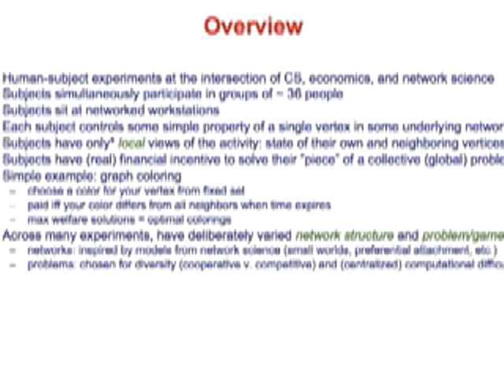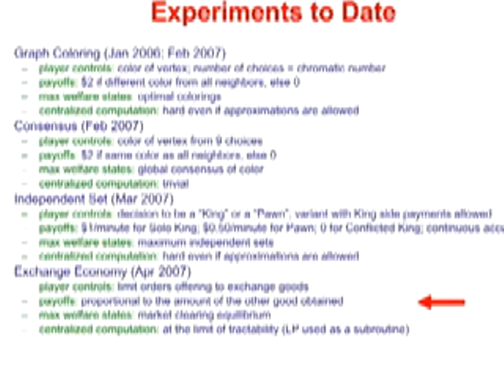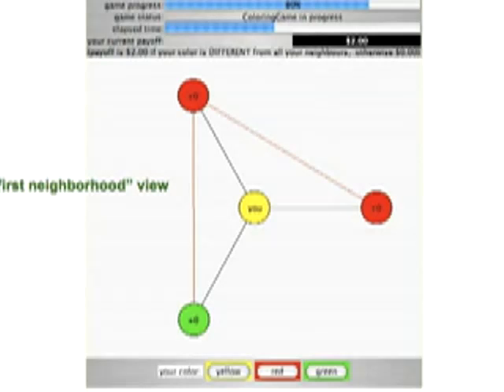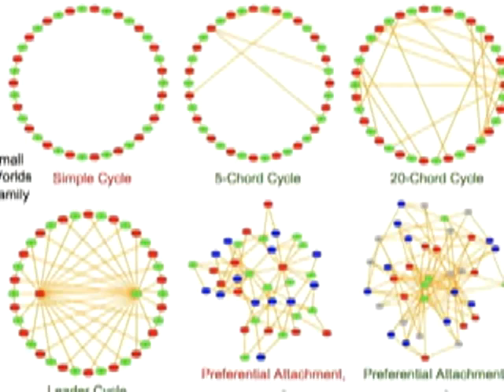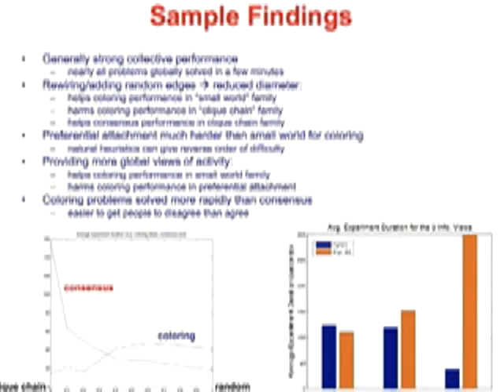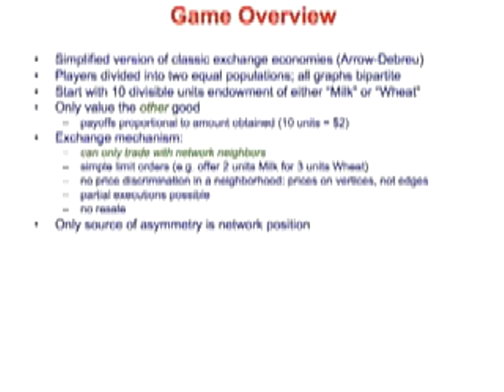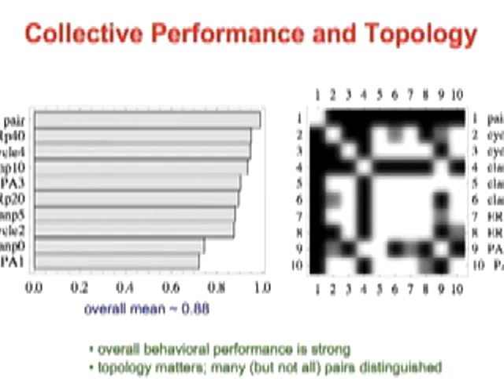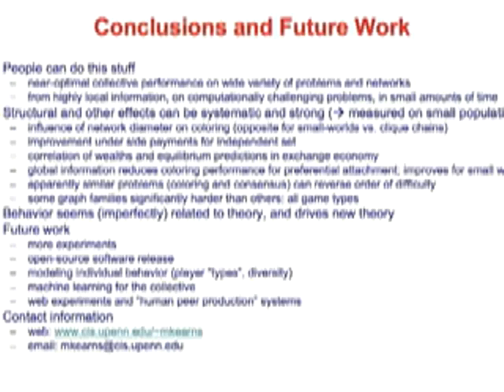Behavioral Games on Networks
Dr. Michael Kearns of the University of Pennsylvania presents "Behavioral Games on Networks", February 18, 2008.  Note: Original video was 320x240.